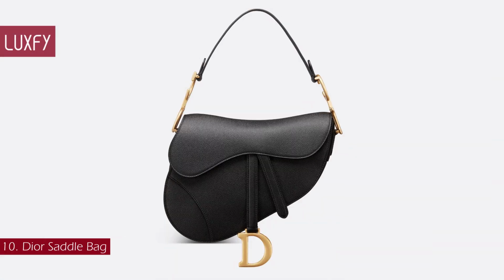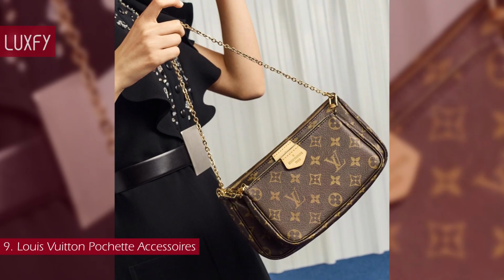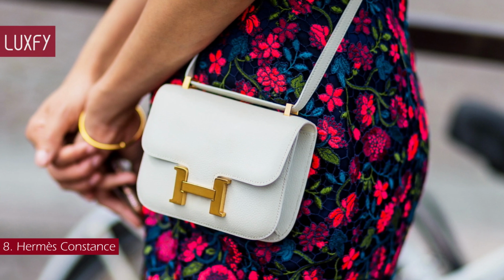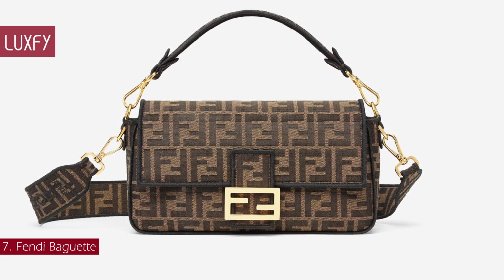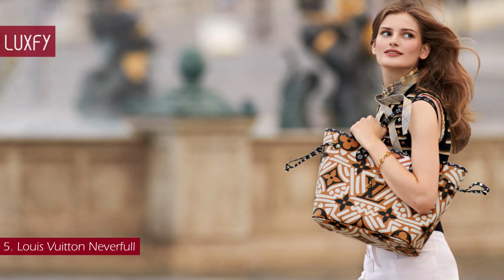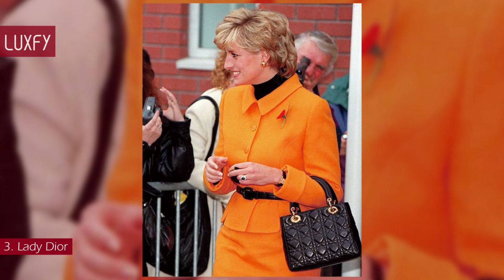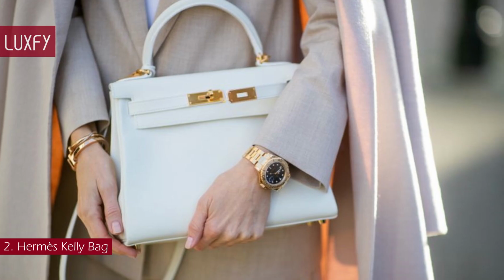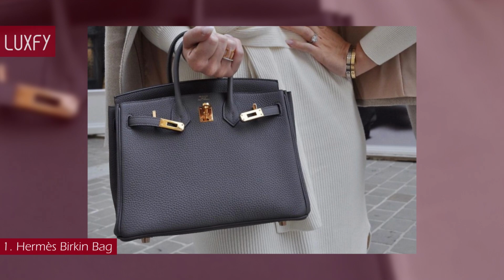The Most Collectable Designer Bags On the Market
Welcome to our video listing The Most Collectable Designer Bags On the Market!

No handbag collection is complete without at list one of these bags! A collectable handbag is a classic bag that will always remain in style and that will always be an amazing addition to your ever-growing collection.

Here I'll show you 10 of the most classic bags on the market, I’m sure your favorite is on this list! All will be linked bellow in the description box.

00:00 - Intro

00:59 - 10. Dior Saddle Bag

01:56 - 9. Louis Vuitton Pochette Accessoires

02:50 - 8. Hermès Constance

03:47 - 7. Fendi Baguette

04:46 - 6. Dior Book Tote

05:50 - 5. Louis Vuitton Neverfull

06:52 - 4. Chanel Classic Flap

07:43 - 3. Lady Dior

08:38 - 2. Hermès Kelly Bag

09:38 - 1. Hermès Birkin Bag